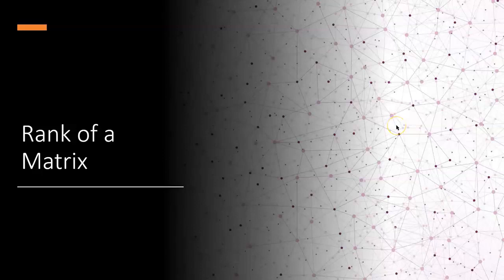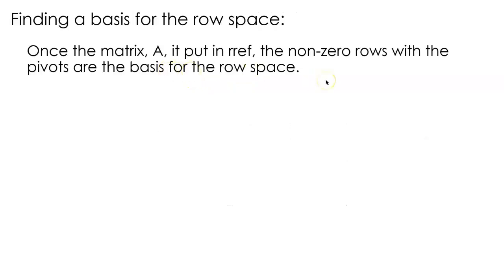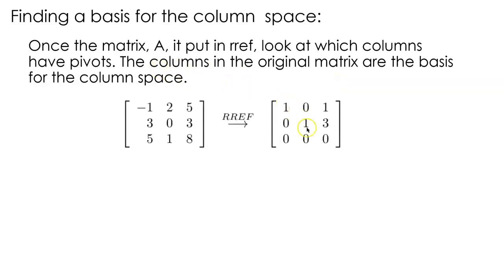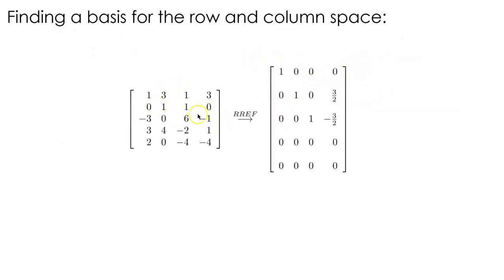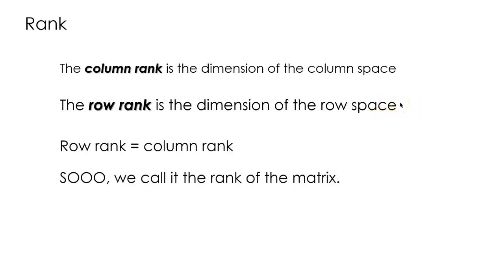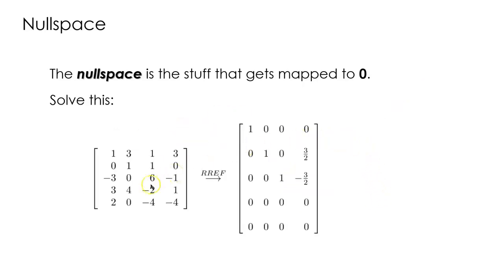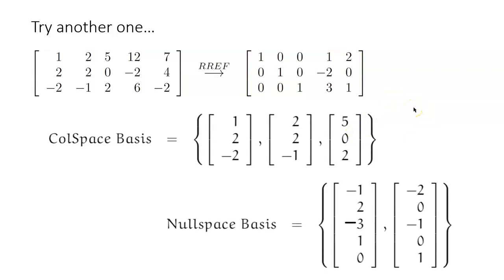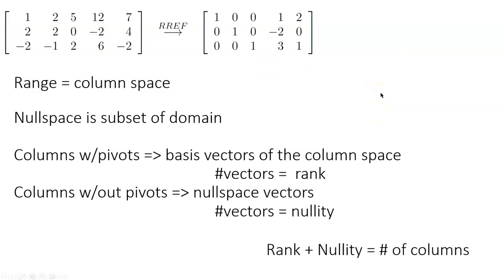Rank of a Matrix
Row rank, column rank, nullspace, and nullity.